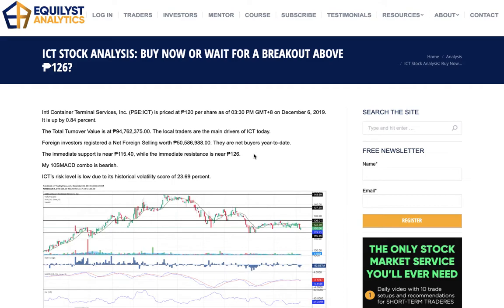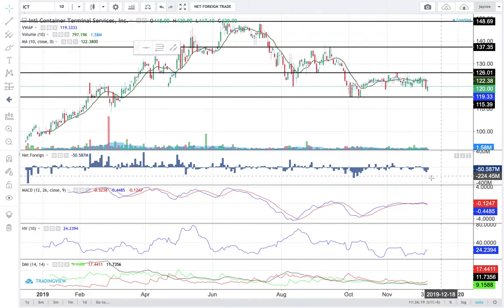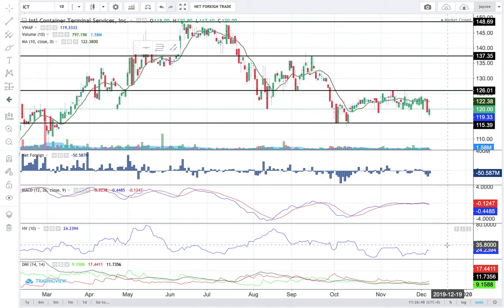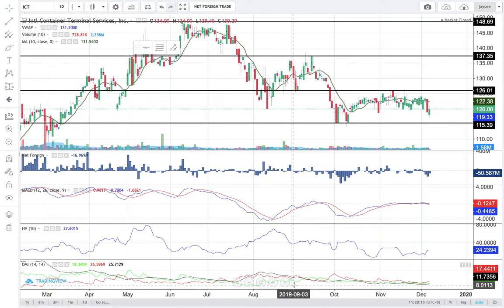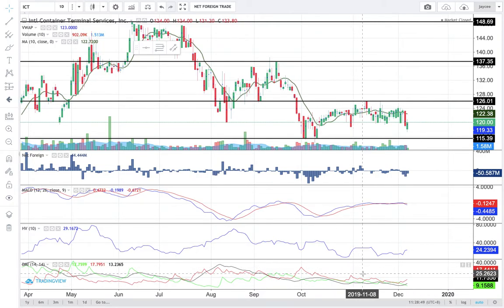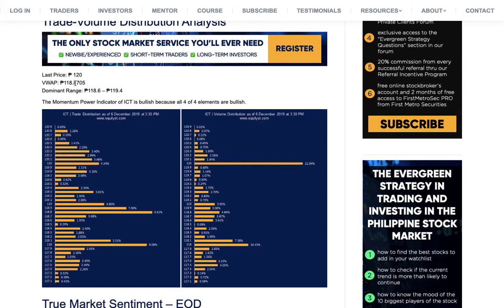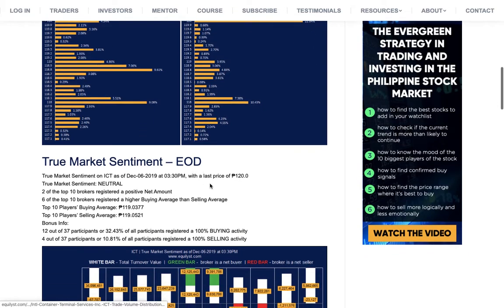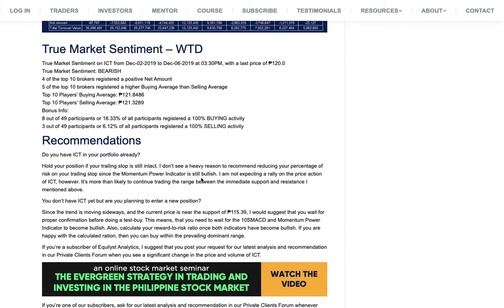EquiTalks Ep. 39: ICT Stock Analysis: Buy Now or Wait for a Breakout Above ₱126?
Intl Container Terminal Services, Inc. (PSE:ICT) has been moving sideways for the past few weeks already. However, the Momentum Power indicator of our Evergreen Strategy is bullish. Is this good enough to top-up or enter a new position? Watch this video our latest technical analysis on ICT to learn more.

📌 ONLINE STOCK MARKET COURSE/SEMINAR

✅ Lesson 1: how to find the stocks that you should add in your watchlist
✅ Lesson 2: how to check if the current trend is more than likely to continue
✅ Lesson 3: how to know the true market sentiment
✅ Lesson 4: how to identify a confirmed buy signal
✅ Lesson 5: how to identify the best price range to trade
✅ Lesson 6: how to sell more logically and less emotionally

📌 SUBSCRIPTION SERVICE

✅ You get a video with 10 trade ideas by the end of each trading day.
✅ You can access our investment guide for long-term investing.
✅ You can ask us any question in our Private Clients Forum.
✅ You can ask us to check your analysis, based on what you've learned from us, in our Study Room.
✅ Earn a 20% commission from every successful referral through our Learn-and-Earn Affiliate Program
✅ You get a free account with First Metro Securities and a 2-month free access to FirstMetroSec PRO.